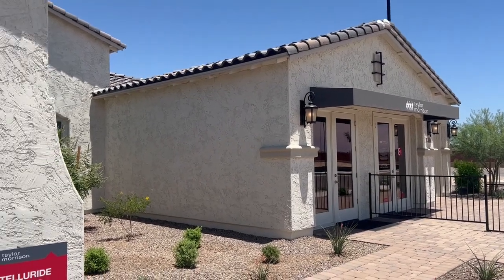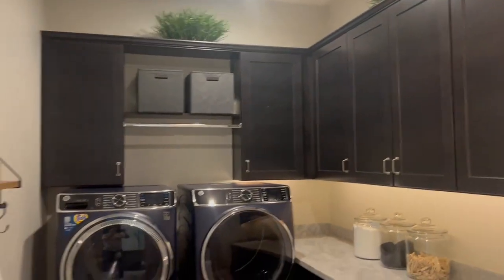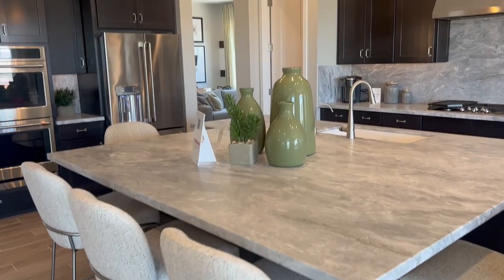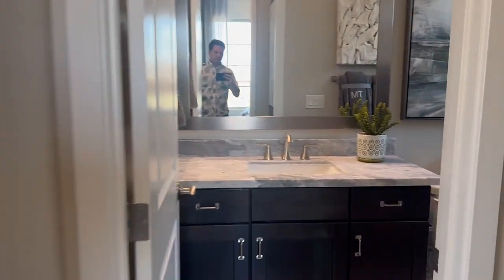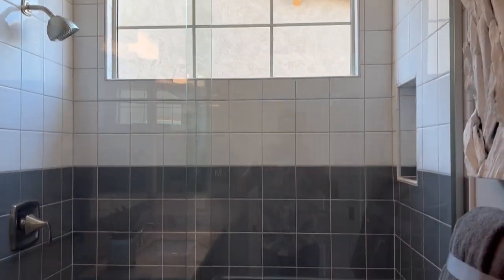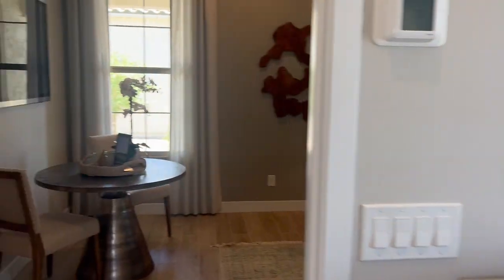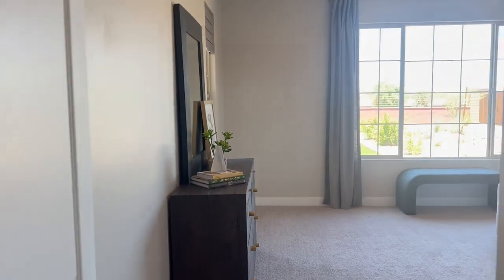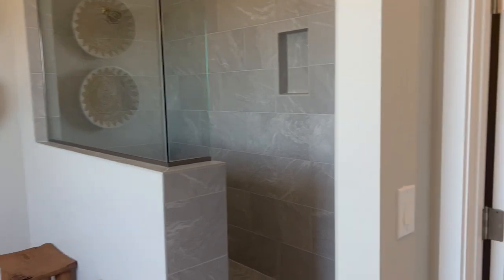Ellsworth Ranch Telluride Luxury Model Home Tour | New Construction in Queen Creek | Taylor Morrison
In this video I tour the Telluride floorplan in Queen Creek's Ellsworth Ranch.

Remember you MUST bring your agent with you on your FIRST visit. I’d love to be that agent that helps you.

Long Realty Canyon Sky
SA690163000